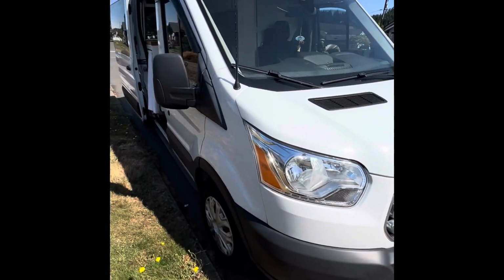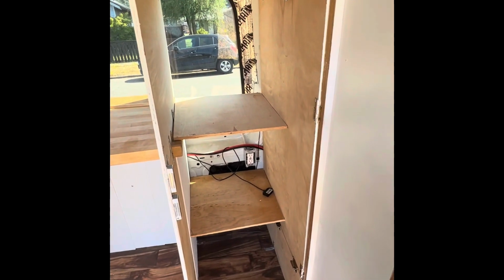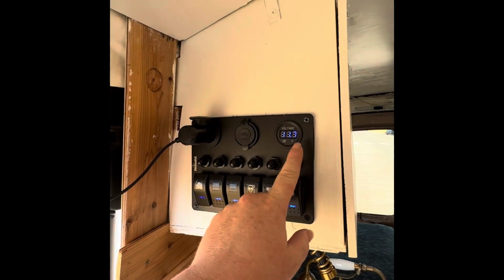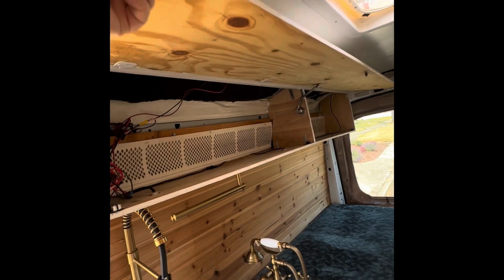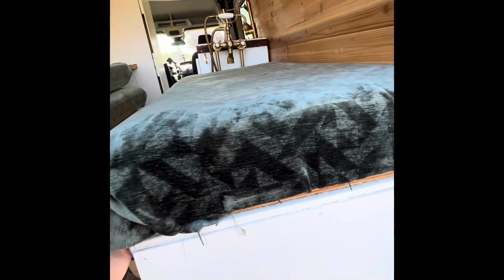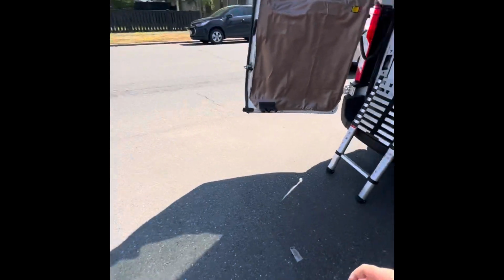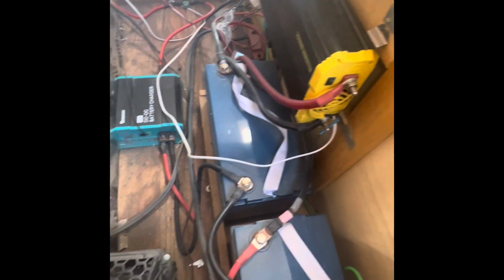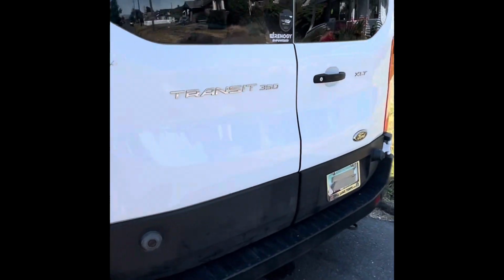2019 Ford Transit Converted Van - For Sale!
Meet Penny,  a 2019 Ford Transit 350 XLT RWD Medium Roof Cargo Van.  I bought and converted to a camper van in October 2020, have been on the road mostly full-time for over 2 years drove from west to east coast and back again and now ready to find Penny a new adventure buddy!

She has has about 76k miles, and has always been in top shape, passenger seat swivels 180° to face rear, back up camera, full-size spare tire, spare key, added rear view camera with SD card, new brakes in Oct 2022, new tires in May 2023, up-to-date on maintenance, and off-grid amenities which include: cushions that convert from bed to benches with a table, solar system with two Renogy 100-watt solar panels, two Life-Pro 100-amp hour lithium-ion batteries, 2000-watt Krieger power inverter, 2 smart wall outlets (3-prong, usb & usb-c ports) and 3 regular outlets, vent fan, color-changing overhead lights with remote, two 15-gallon fresh water tanks, sink with pull-out faucet, bathtub with handheld-shower head that reaches outside for standing outdoor showers, tall closet with shelves, over-bed storage, fridge with separate freezer door, custom-made window covers, bug-screen curtains for sliding and rear doors and collapsable ladder access solar panels.

If helpful, I’m 5’8” and can stand up straight in the van but with my hair in a high-bun, I touch the ceiling.

Extra details: Walls and ceiling insulated with 3M Thinsulate, sound-deadening sheets applied to the sliding and rear doors. The sink drain directly to the ground below (so I used eco-friendly soaps).

It has been an adventure of a lifetime and I am quite sad to let her go but it is time for me to plant some roots and let Penny find her new adventure partner.

If you have any questions or would like more photos or videos, just ask. I am more than happy to send them.

Price: $47,500, OBO.

**I did take out a loan to purchase and pay for the build and still have a loan balance and will take at least a week to get the title after payment clears, so we will sign and agree on a bill of sale**

Currently in Centralia, WA and willing to negotiate price and delivery.

Purchased in Arizona in Oct 2020, registration and title in Arizona.